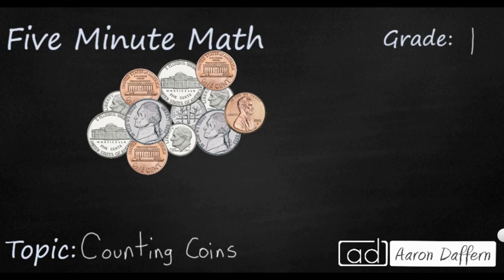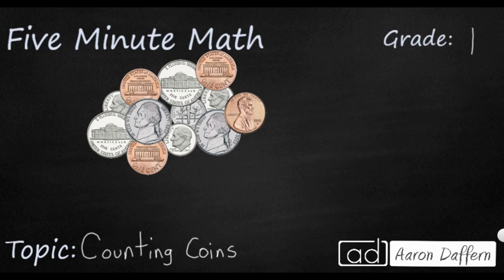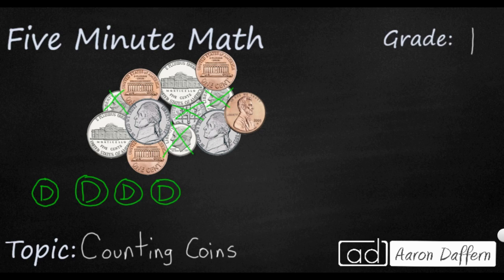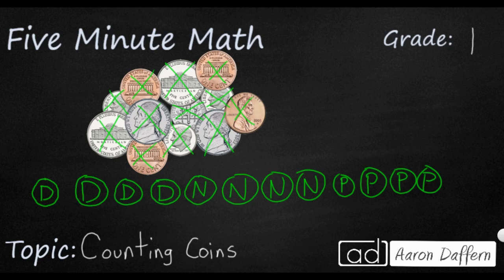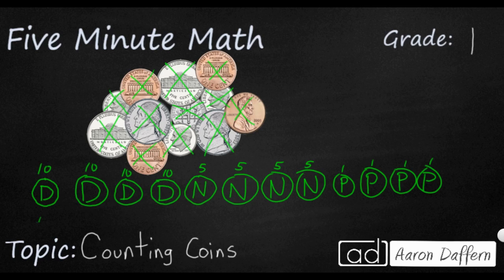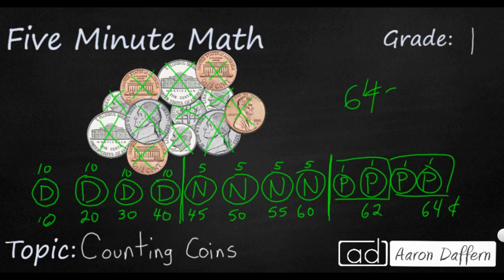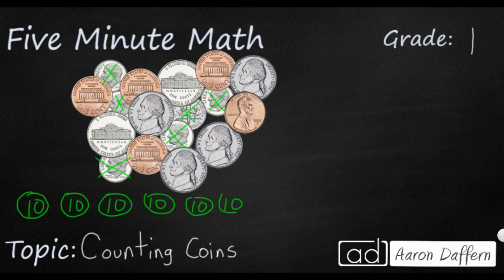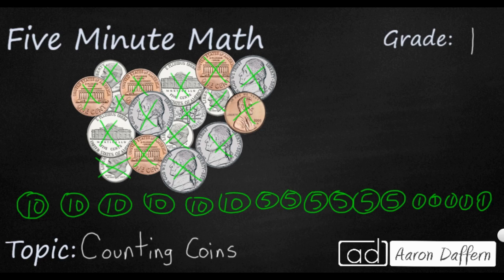1st Grade Math Counting Coins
Learn to count a collection of dimes, nickels, and pennies by skip counting by tens, fives, and twos. Two examples are provided in the video.